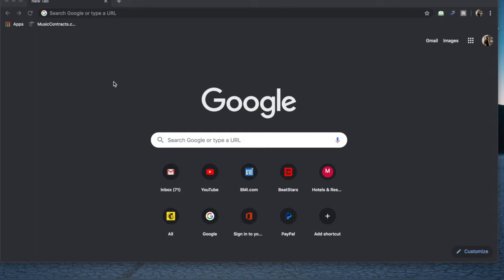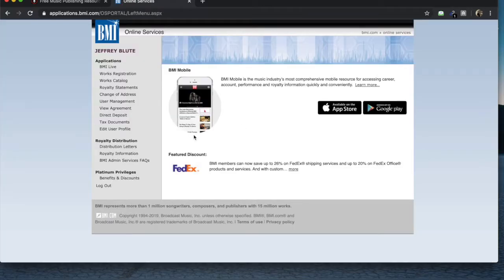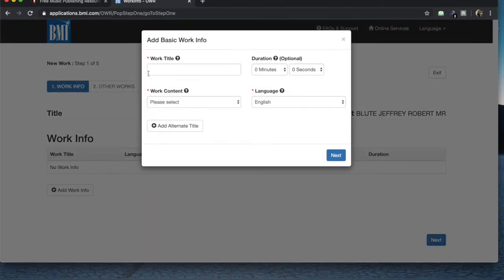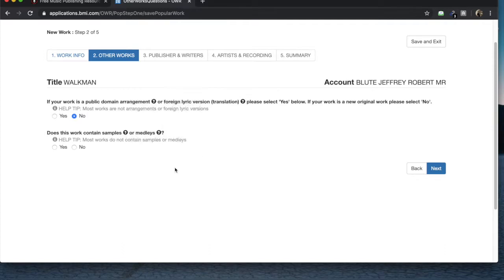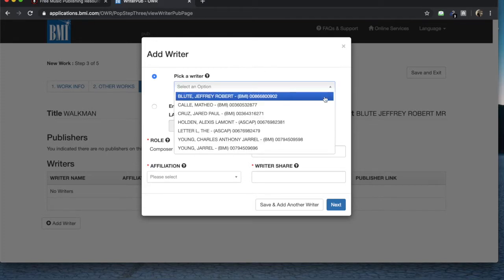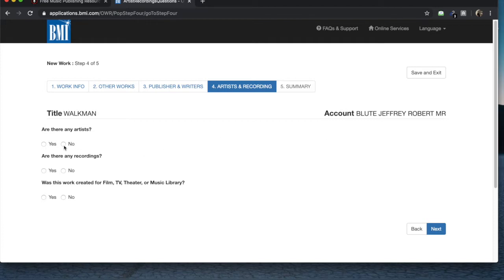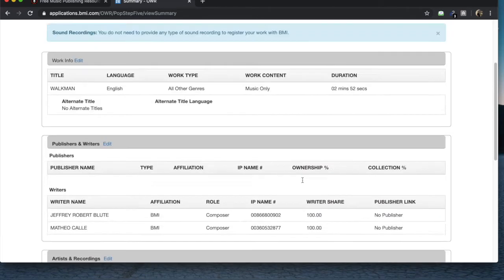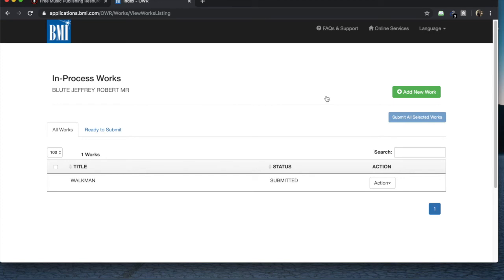How To Register Your Beats/Songs | Part 1: BMI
I know a lot of people are confused what to do when they get on BMI, which is why I'm making this video so I can help Producers and Artist how to register their songs PROPERLY!

This is a Part 1 where I register it in BMI. In Part 2 we'll talk about Songtrust and the benefits of using an Publishing Administrator

DISTROKID (SAVE 7%)
Get Your Music On Spotify, Apple Music, Tidal + more!

All The Equipment I Use:

Roland Juno
M Audio Keystation 49
Keyboard Stand
My Microphone
My Turntable
Akai MPD218
My Computer
My HardDrive